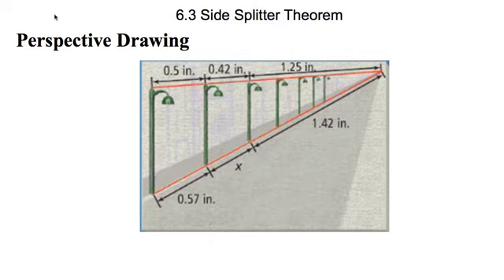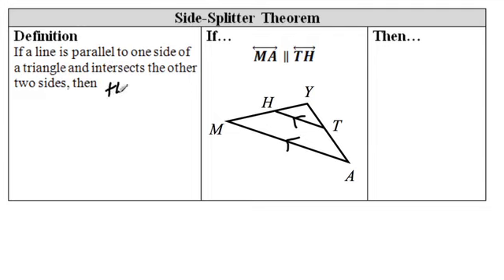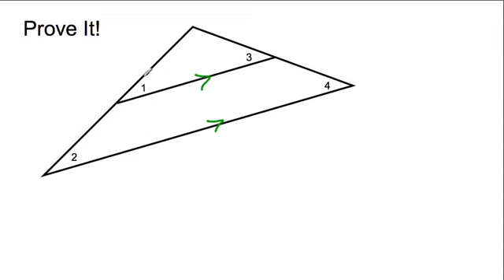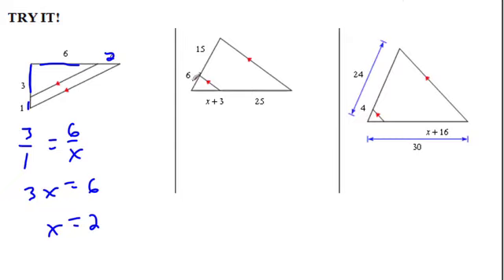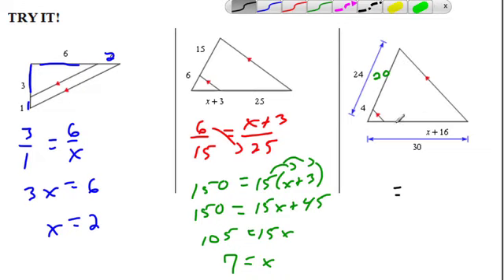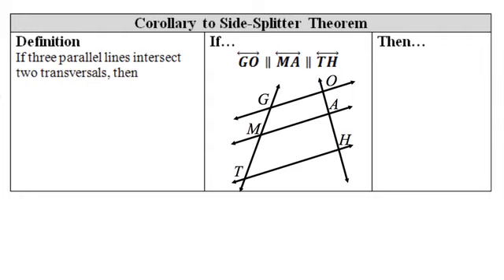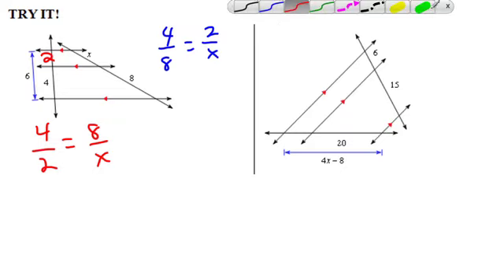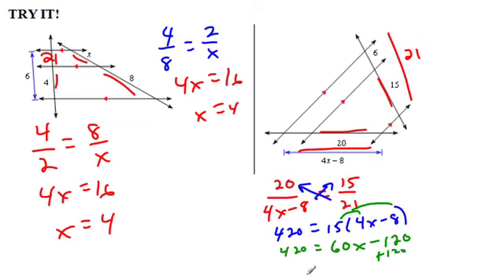6 3 Notes and Practice